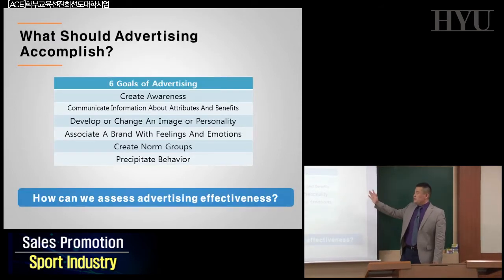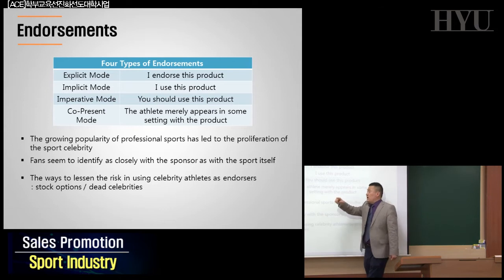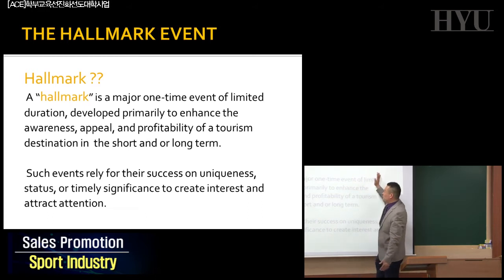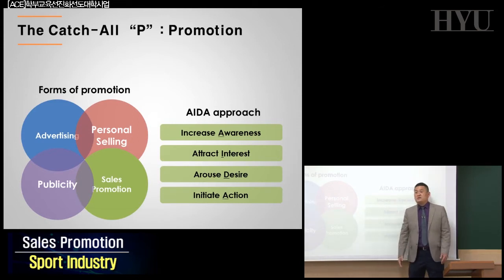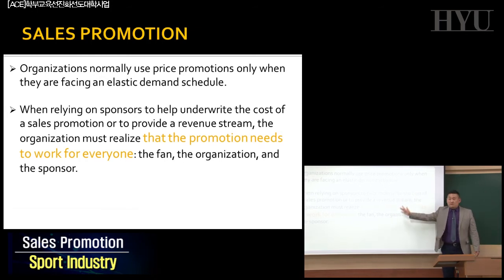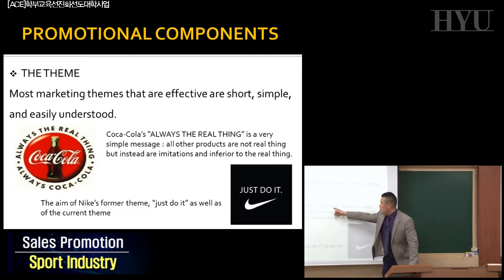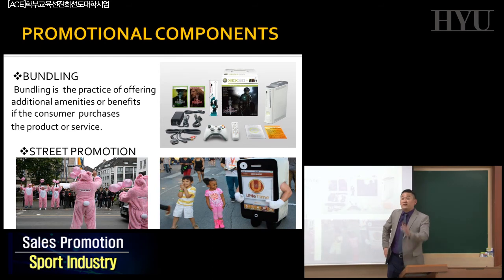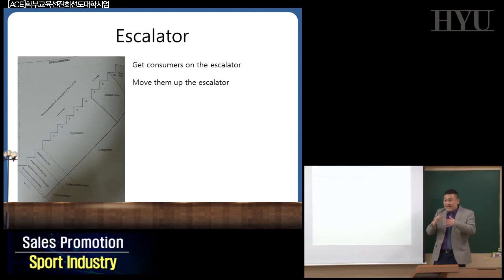20140520 스포츠산업개론 7강 The importance of place inside the sport industry